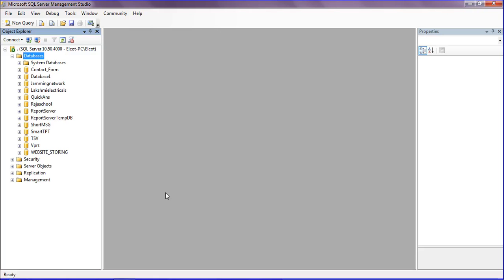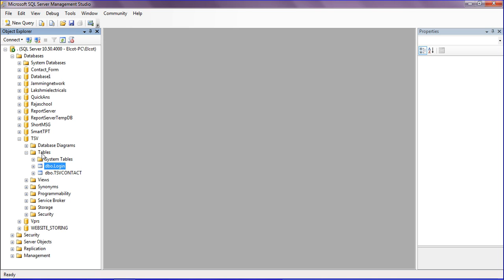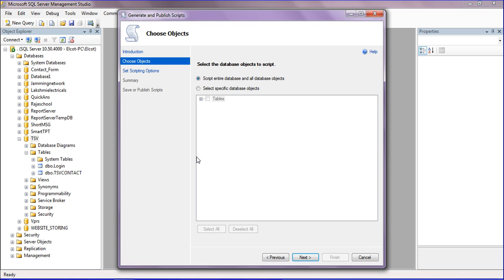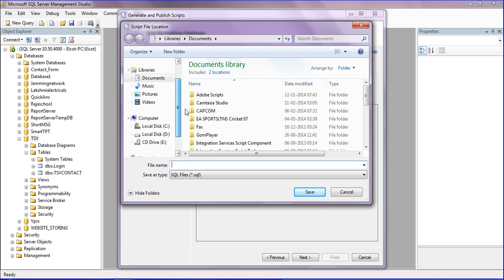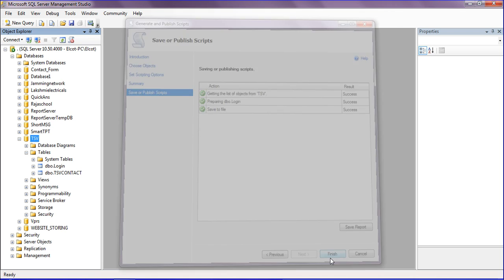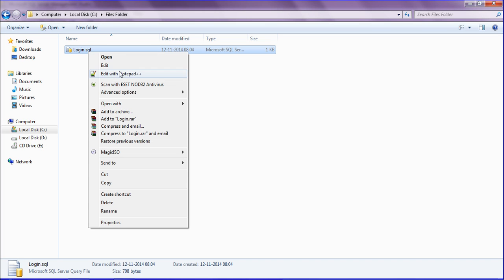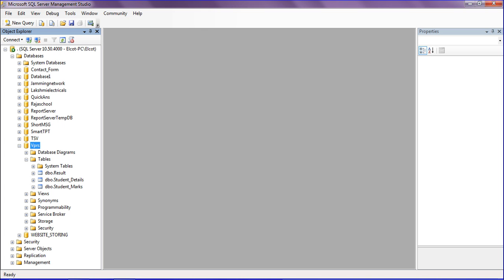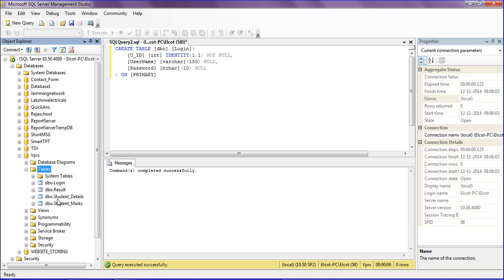Sql copy table from one database to another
This tutorial helps you to copy table from one database to another in sql by generating script.